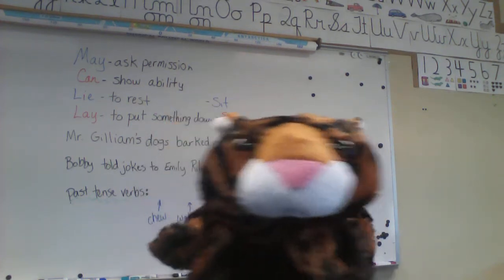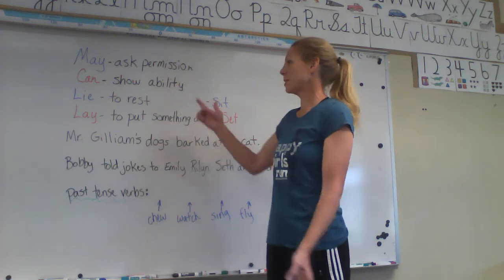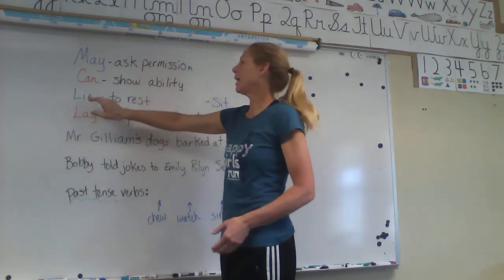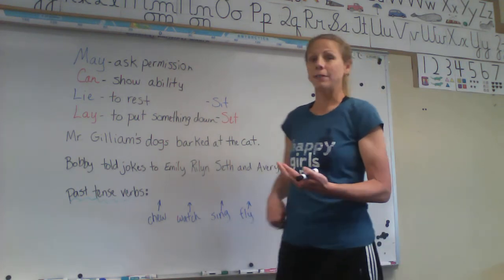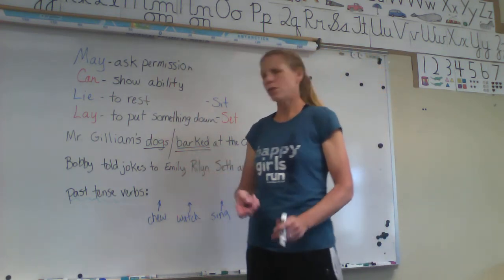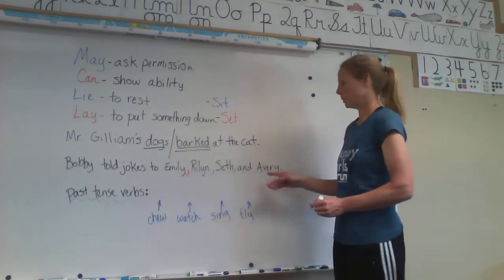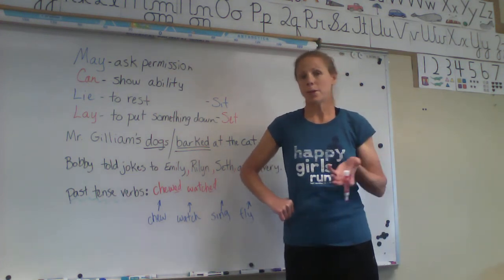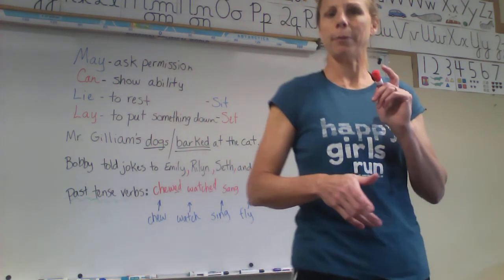2nd Phonics, Week 6